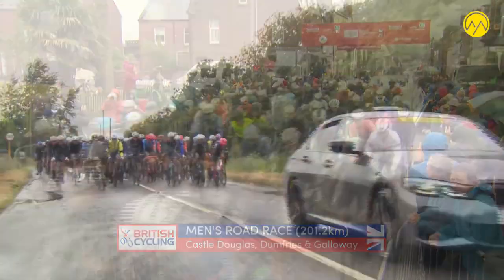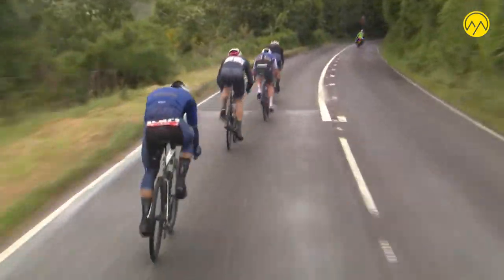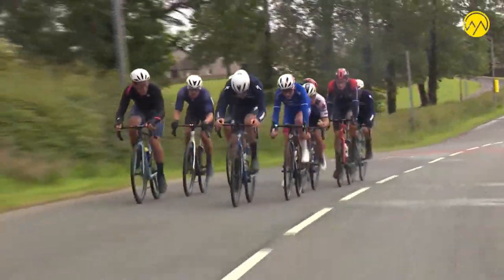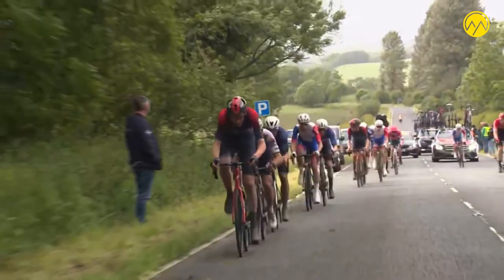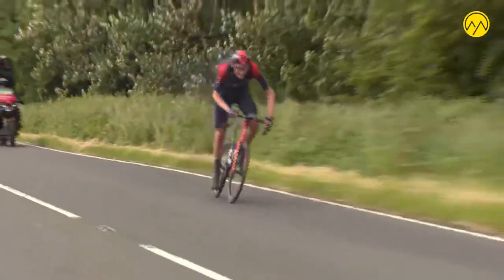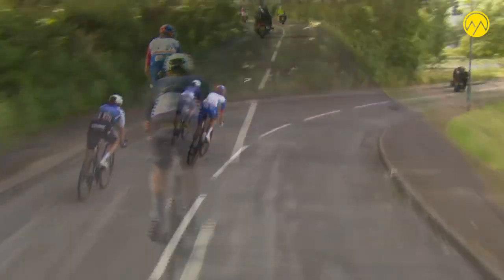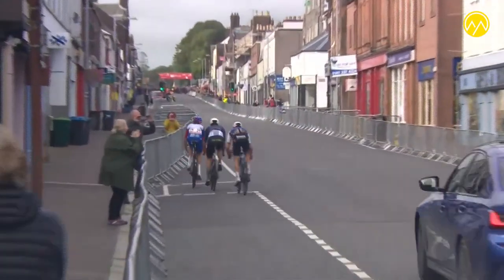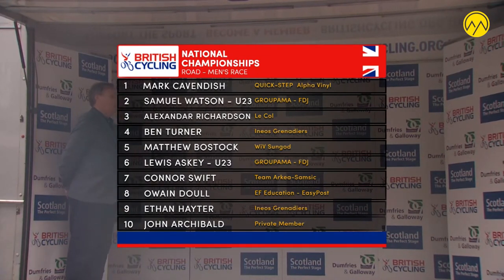Race Highlights | Mark Cavendish wins EPIC National Championships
Mark Cavendish won his first British Cycling National Championships in nine years... from a 180km breakaway!

Special thanks to:
Footage | British Cycling
Photos | SWPix